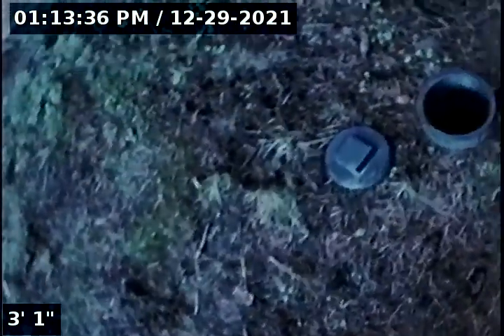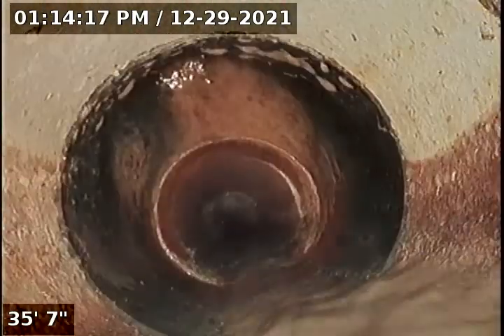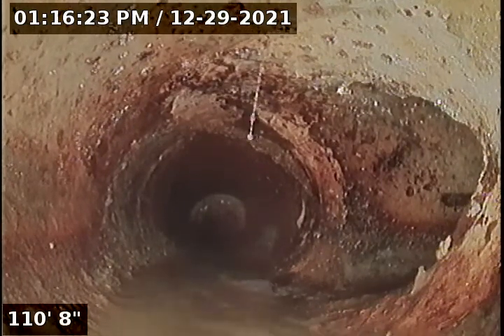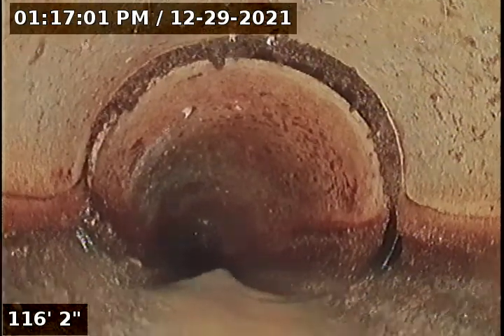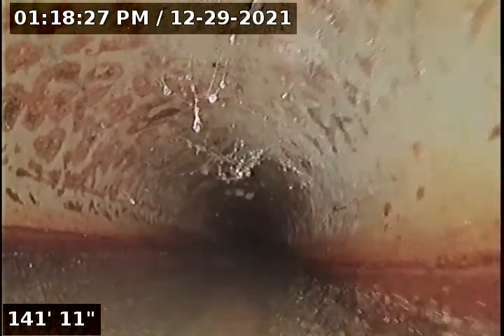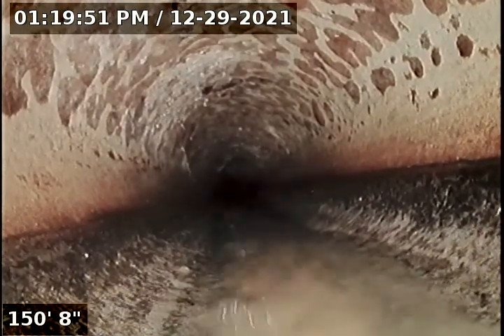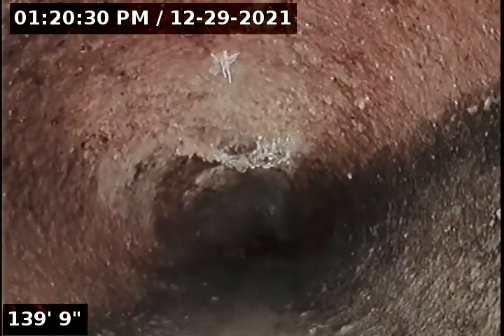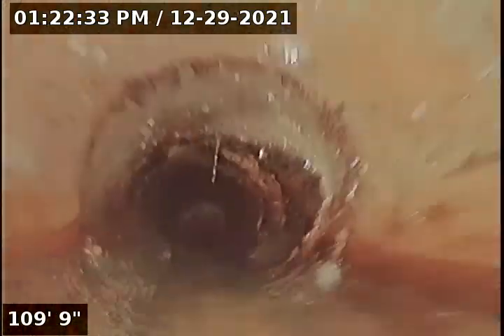Lantern Sewer Line Inspection for 1221 19 Baker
FAILED